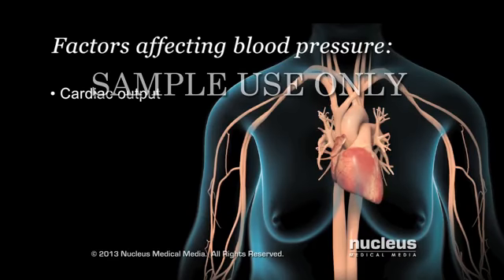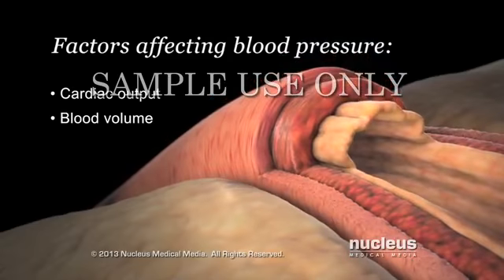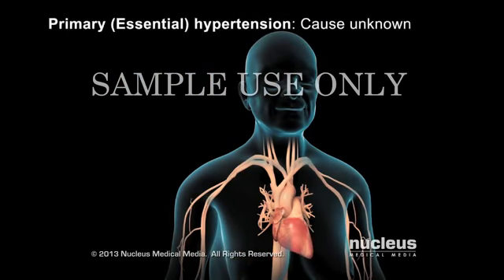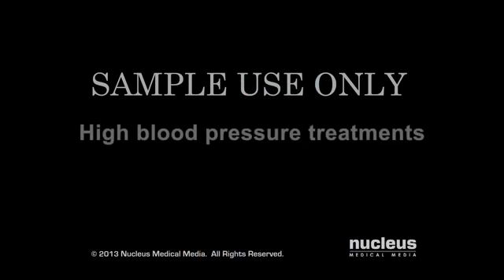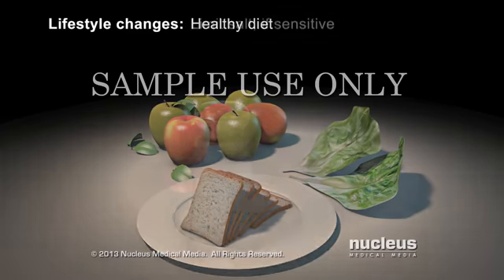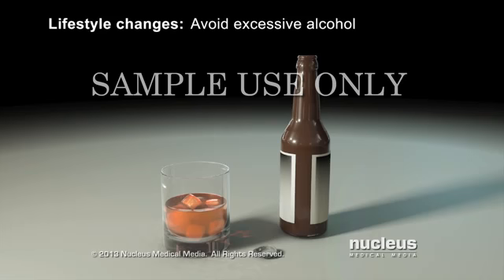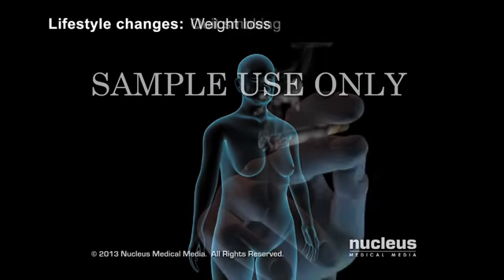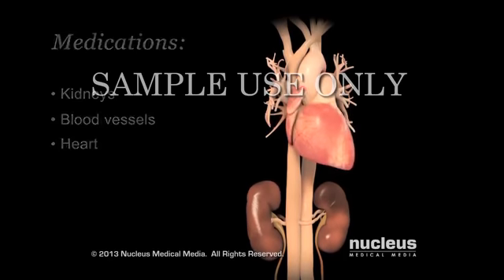V248 hight blood pressure